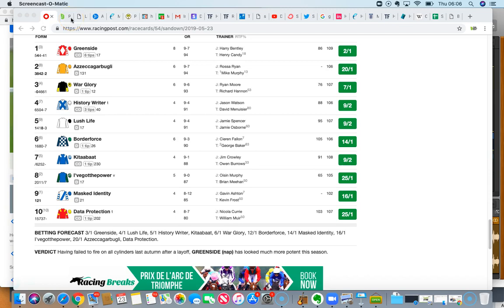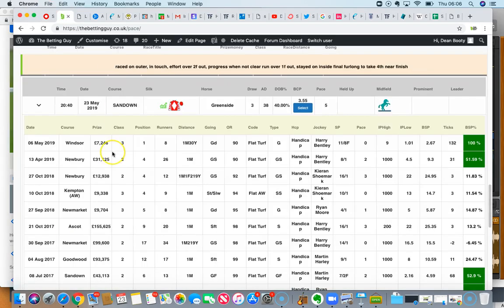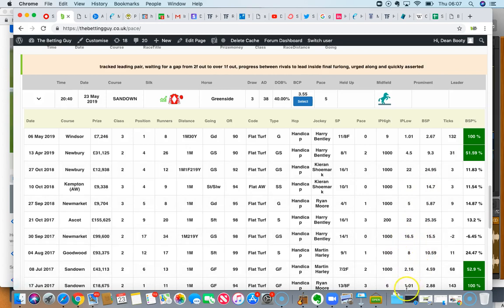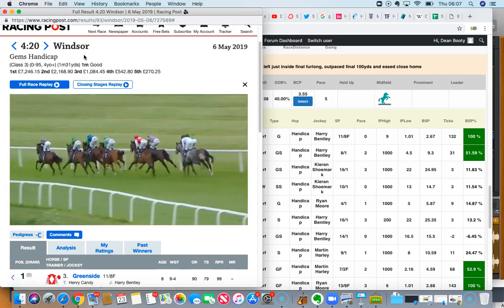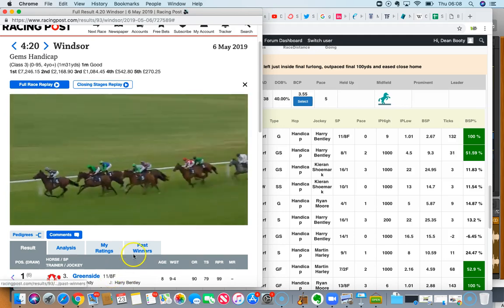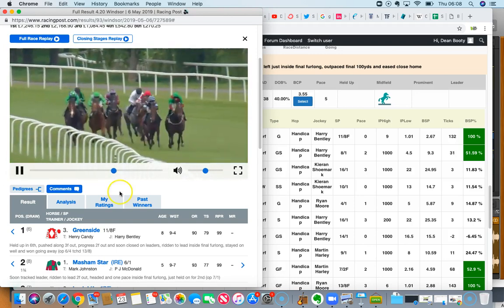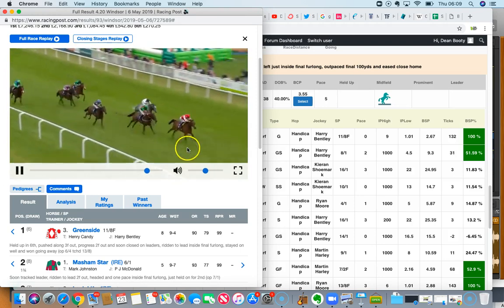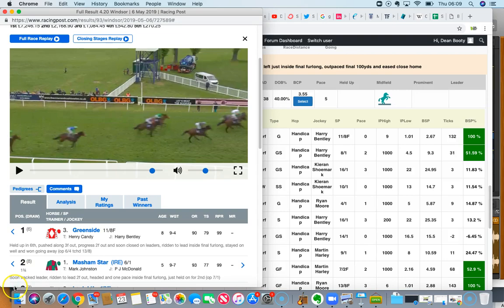Daily Lay to Back - Were off to Sandown (what a meeting)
2/3 so far this week! Sorry!

Todays horse won last time out but was the first off the bridle

Loads of man love

DMB